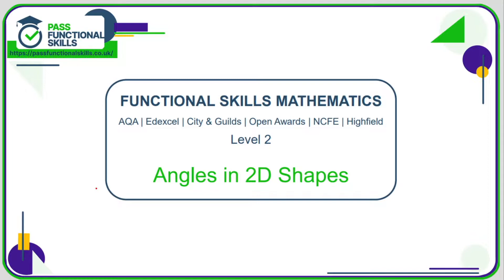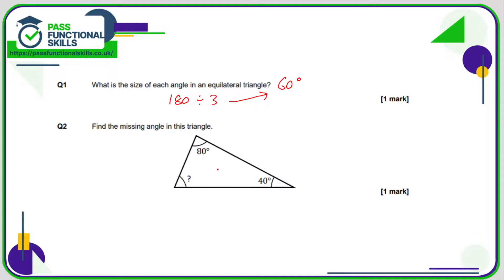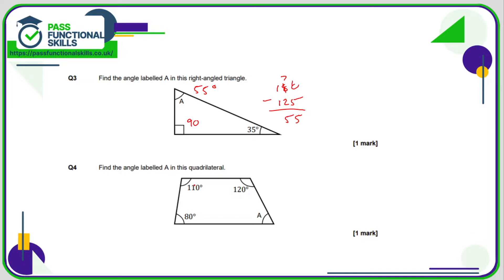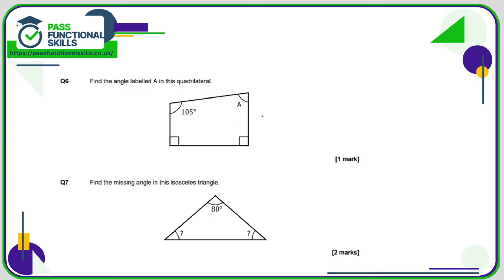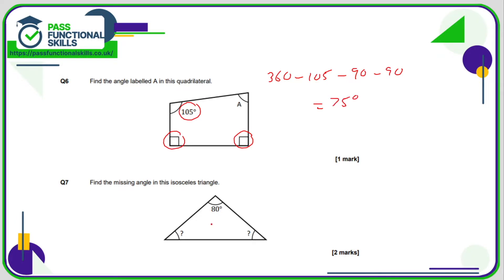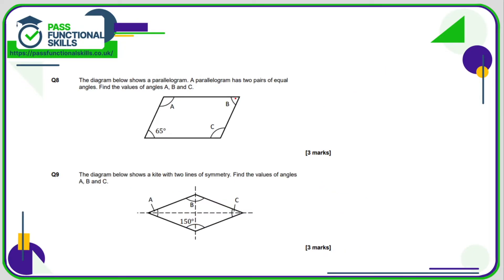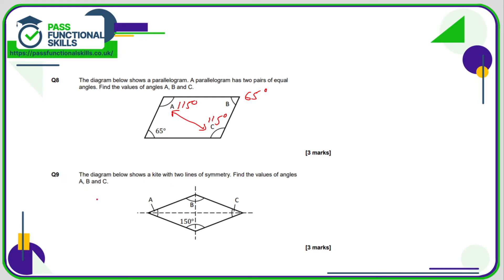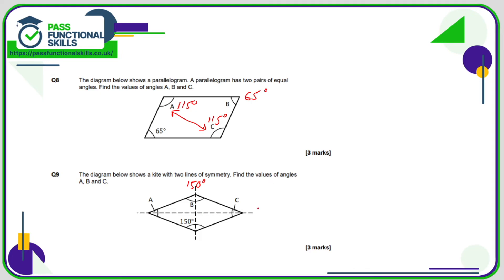Angles in 2D Shapes Worksheet - Level 2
This is the Pass Functional Skills revision video on Angles in 2D Shapes Worksheet - Level 2.